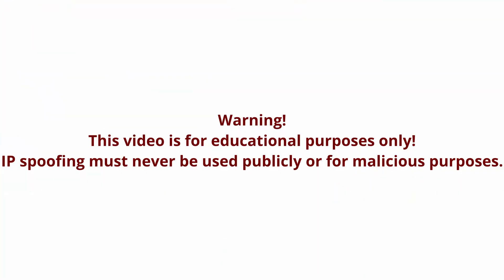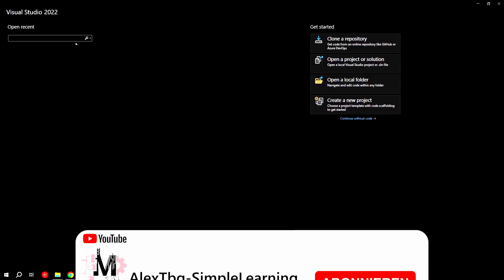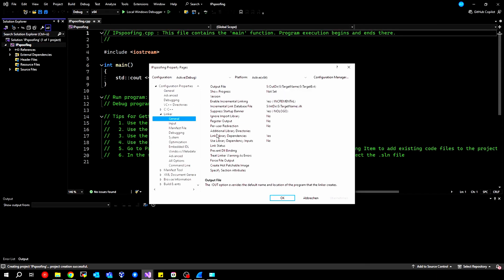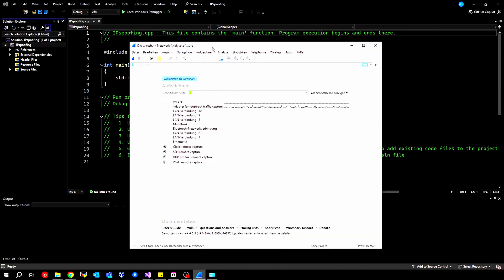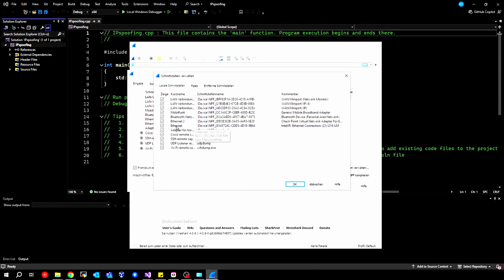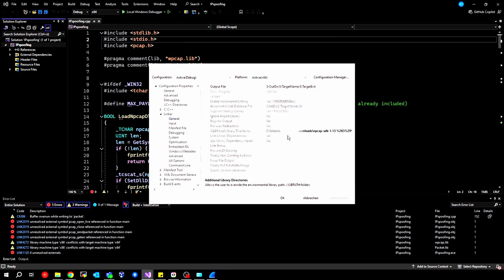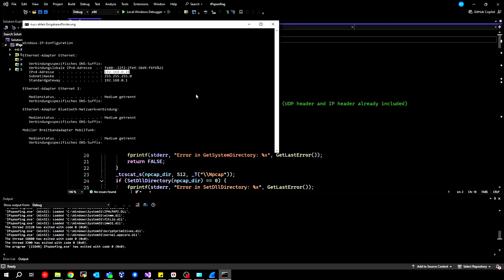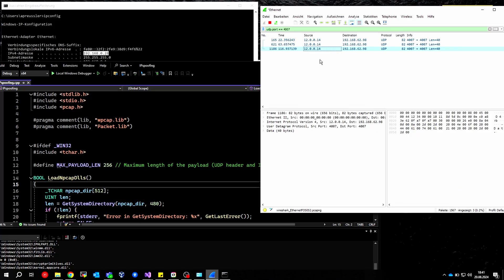IP spoofing: How to spoof your IP address with Npcap and c++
►Title: IP spoofing:
►Description:
Welcome to my in-depth tutorial where I show you how to spoof your IP address using IP spoofing, Npcap and C++. This video is aimed at anyone who wants to gain a deeper understanding of network security, as well as programmers and IT enthusiasts who want to delve into the complex world of network protocols.
IP spoofing is a technique in which the sender IP address of packets in network communication is manipulated to make them appear to come from a different source. This can be used to hide your identity or to deceive network devices. In this video, I explain the theory behind this technique and show you how to put it into practice (IP address spoofing).

►Division of this video:
00:00 What is IP spoofing?
00:24 Npcap
00:46 Npcap implementation in Visual Studio
03:36 IP spoofing implementation

On this channel you will find videos from the fields of mathematics, physics, technical mechanics, electrical engineering, automation technology, control engineering, and much more. Everything a mechatronics engineer needs.
I hope I can explain everything to you and that all your questions will be answered. That way you can always stay up to date with the latest technology.
Now I wish you lots of fun and above all motivation while learning.
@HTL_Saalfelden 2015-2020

▬▬ My equipment ▬▬

▬▬ Social media/other ▬▬